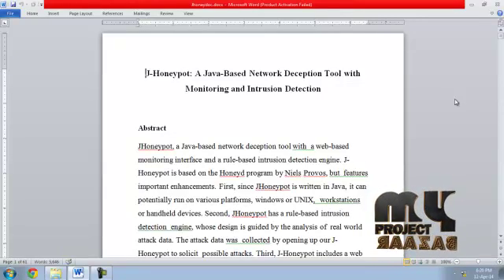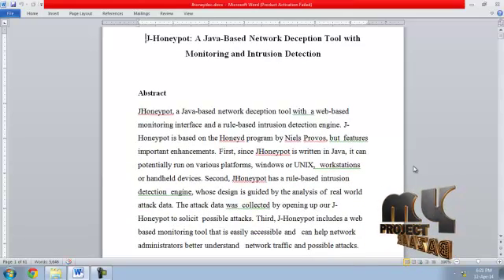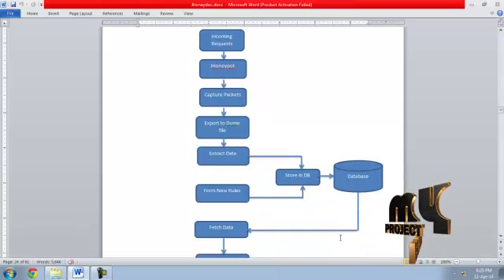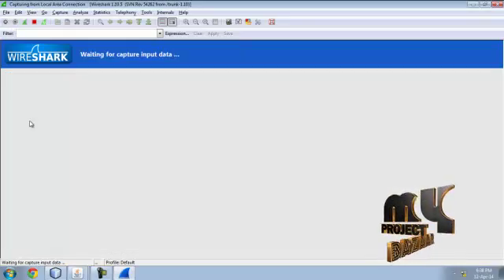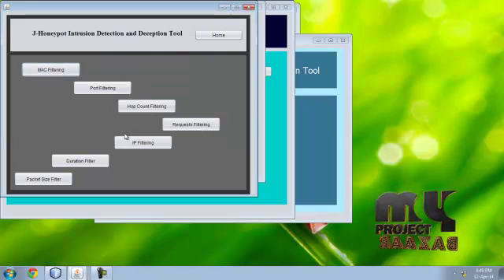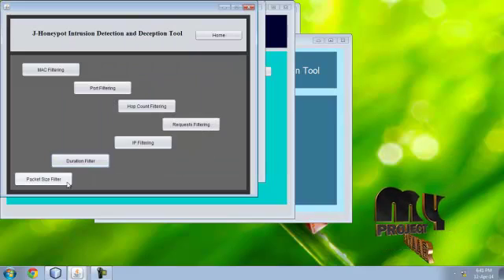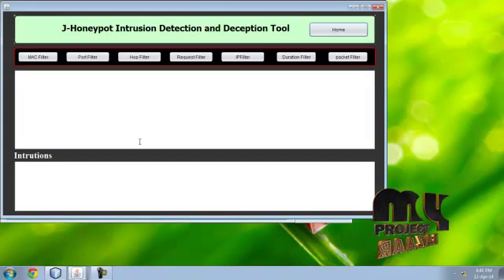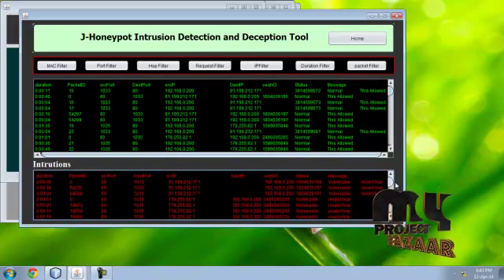Final Year Projects | J-Honeypot: A Java-Based Network Deception Tool